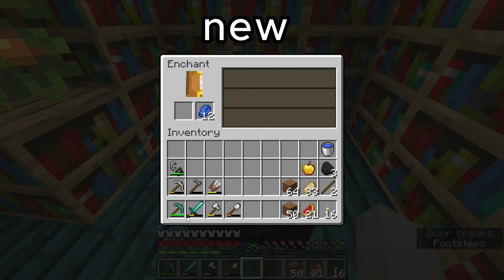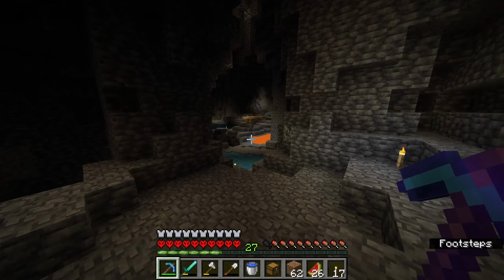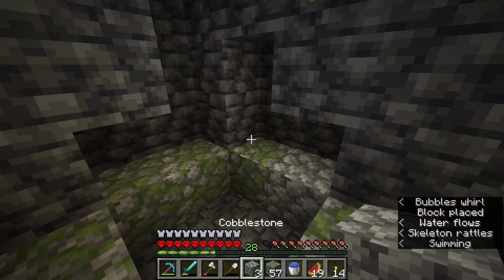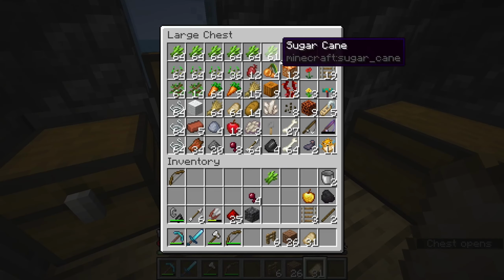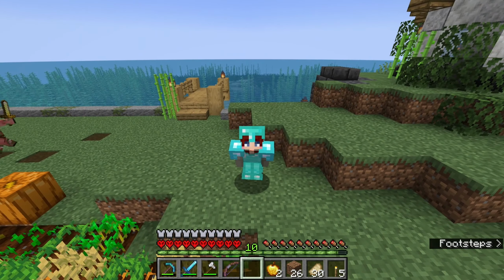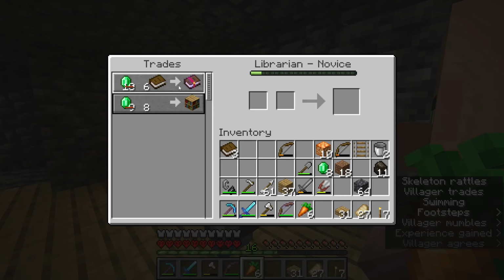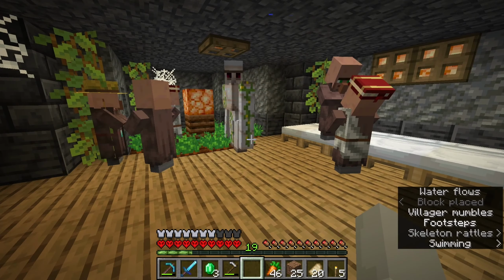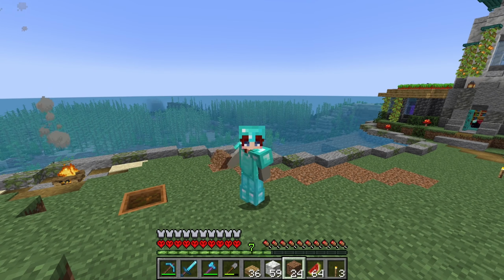Can I SURVIVE on a DESERTED ISLAND in Minecraft | Episode 3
Join me for an action-packed episode of my Minecraft Survival Island series! In Episode 3, we're diving into the world of skeleton farms and villager curing.

Watch as the island thrives with new life and exciting possibilities. Don't miss out on this thrilling Minecraft adventure! Let's conquer the challenges of Survival Island together!